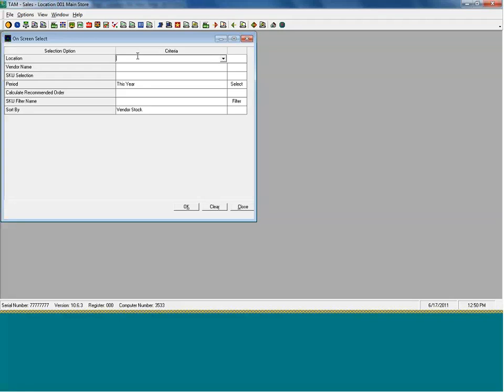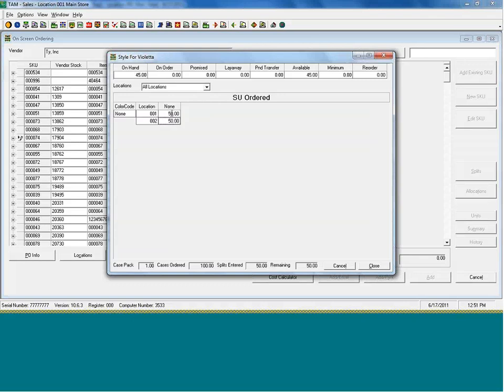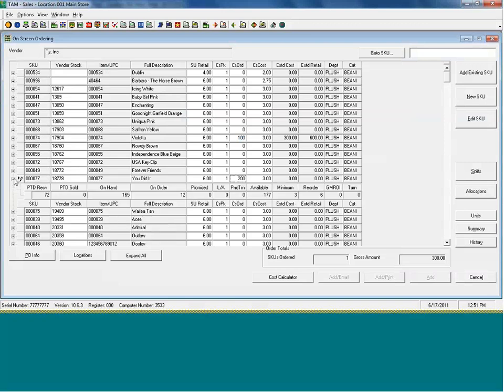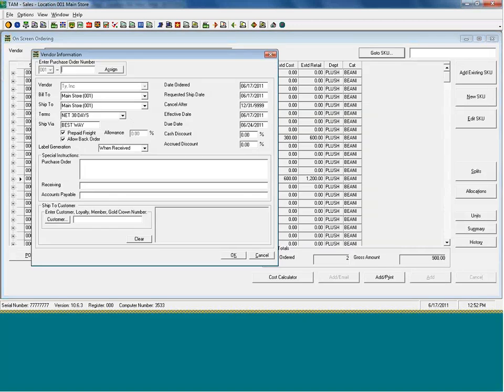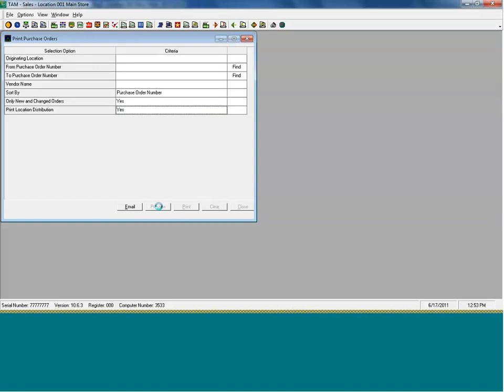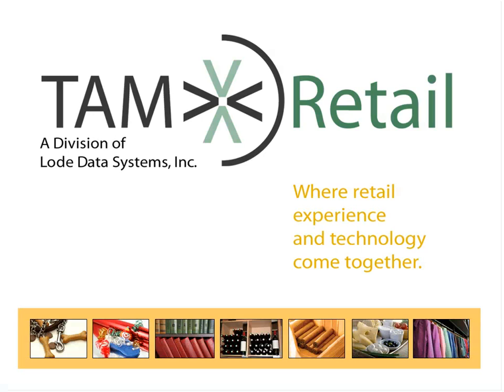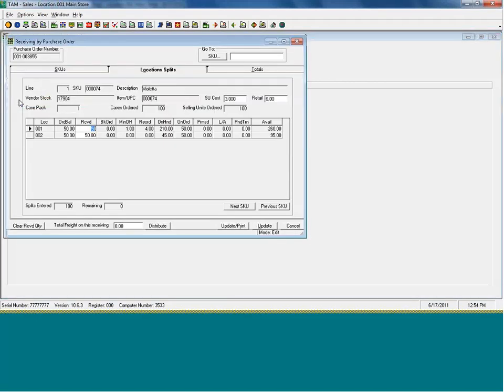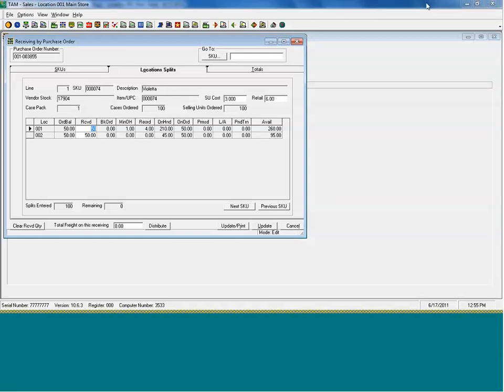Managing Split POS in TAM